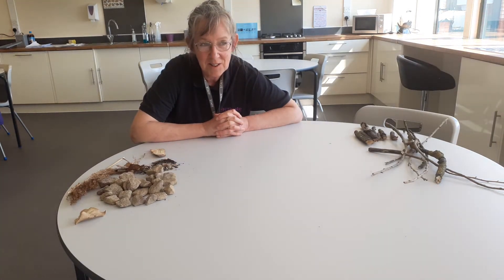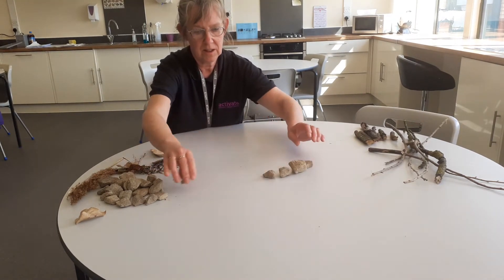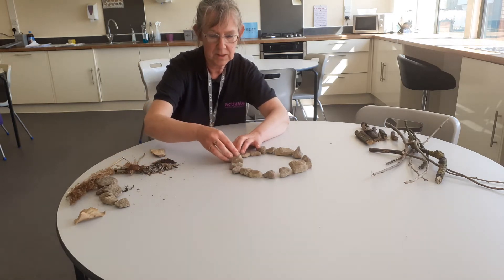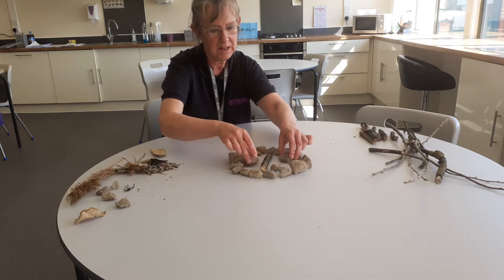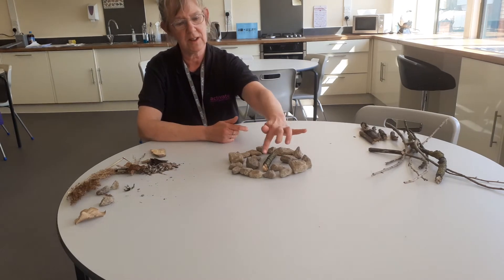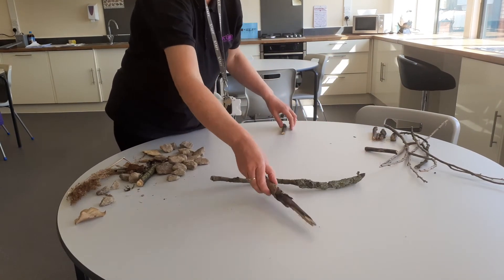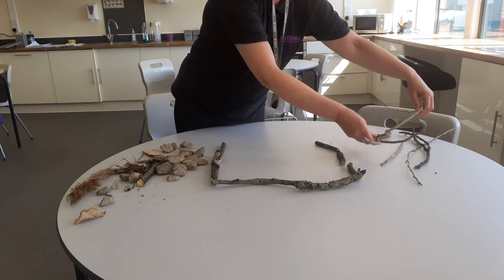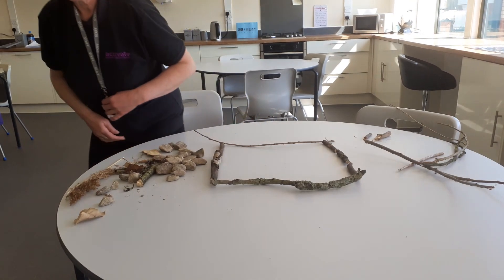1). Make A Circle, A Line And A Square.